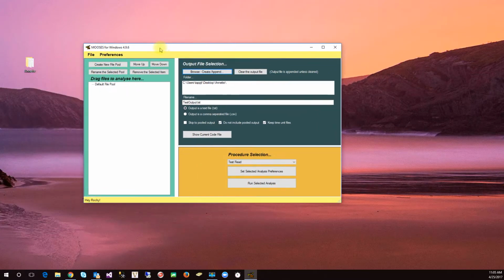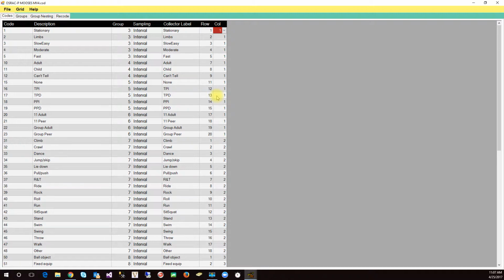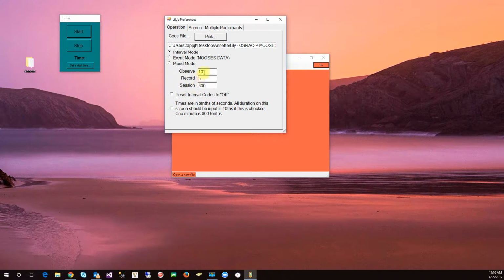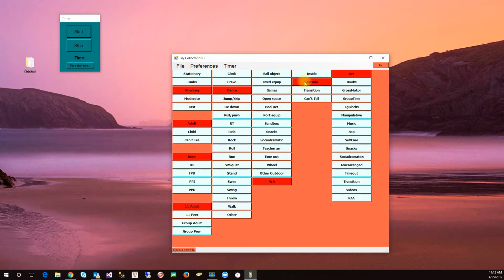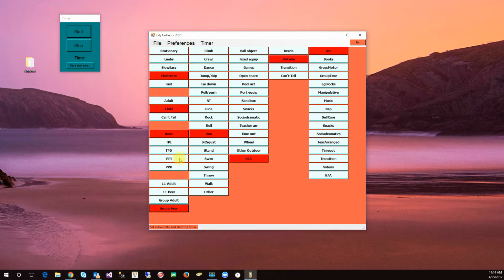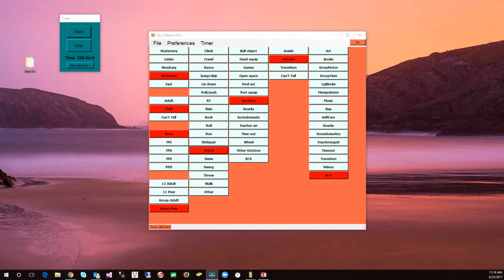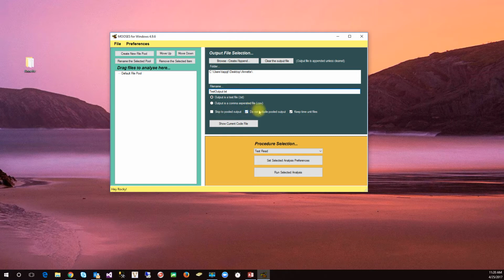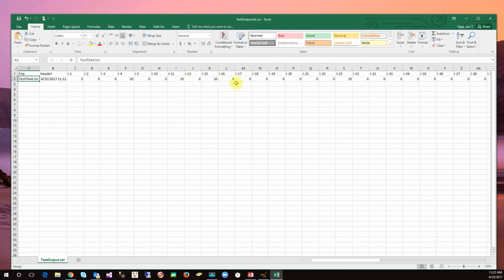OSRAC P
OSRAC P Demonstration of collection and analysis